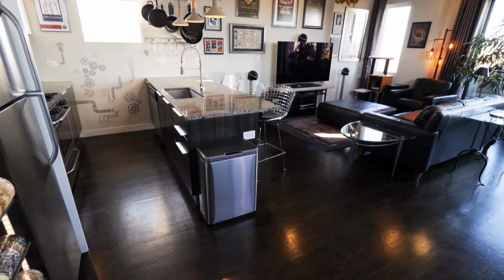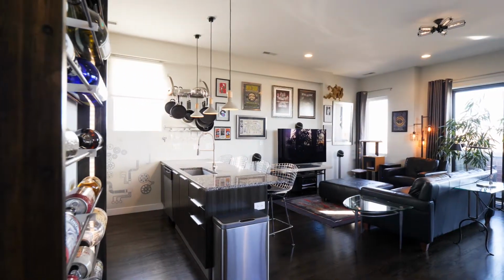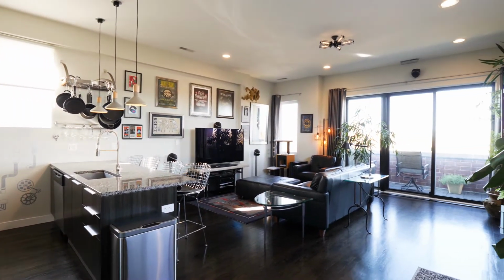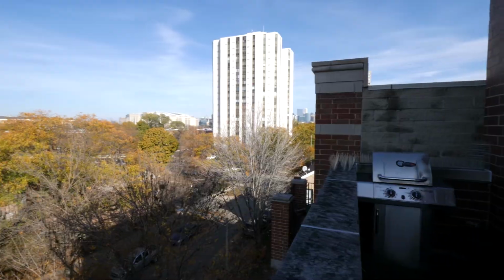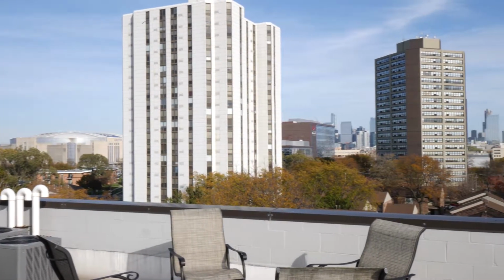Condo FOR SALE in Chicago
SOLD 2 Bedroom 2 Bathroom condo FOR SALE in Chicago, Illinois.

New garage door opener 2021. Roof replaced in 2020. New ceiling fan in bedroom. Arlo security cameras. Smart locks for most building entrances. 2019 Sliding glass door and window. Smart light switch in living room. 2019 Nest thermostat and fire/CO2 detector. Motion detected walk-in closet light. Landscaped yard with blue river rock and patio area. 2018 building pressure pump. Stainless steel and bamboo wall-mounted pot rack. 2018 industrial kitchen faucet. New lighting.

More information at 2117Gladys.com